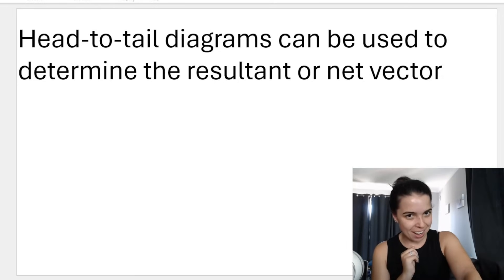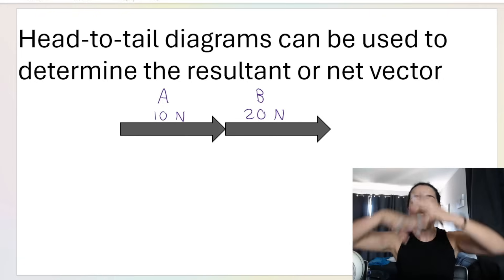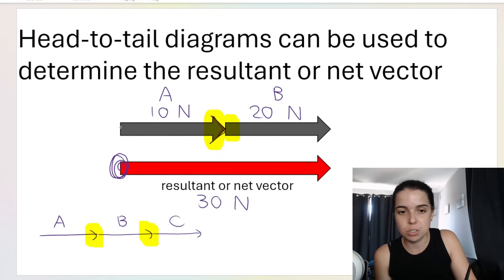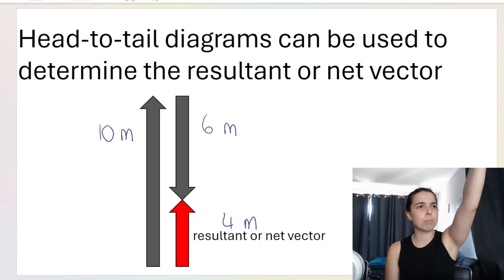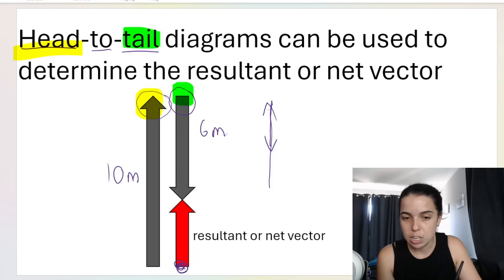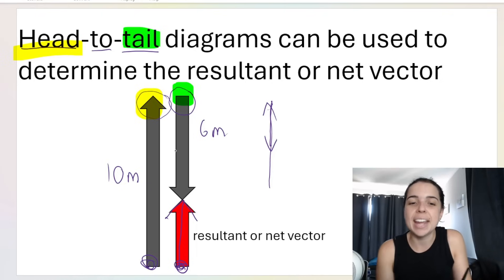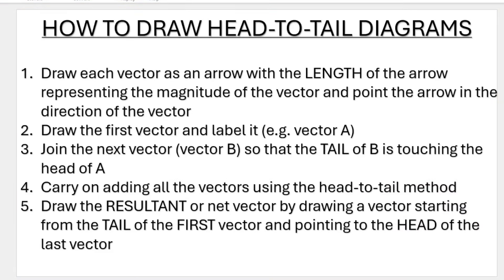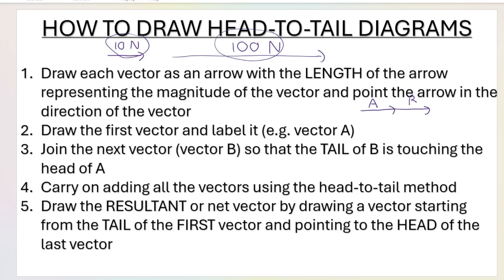Grade 11 Head to tail vector diagrams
Grade 11 Physics: Head-to-tail vector diagrams!